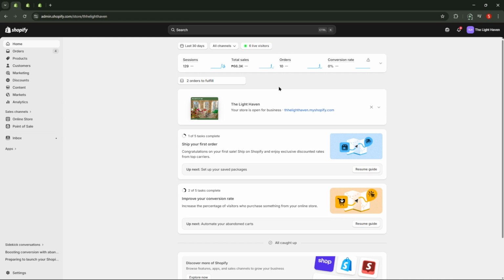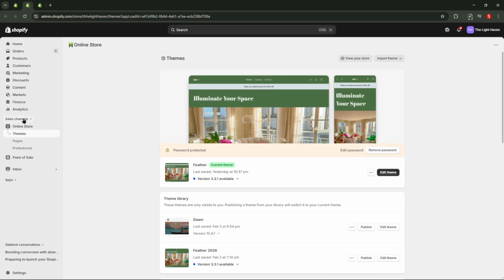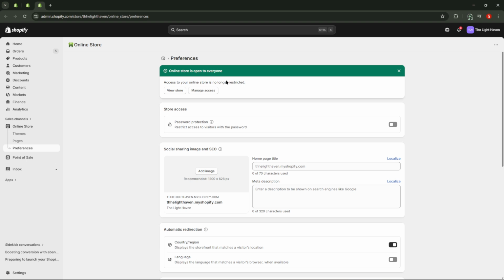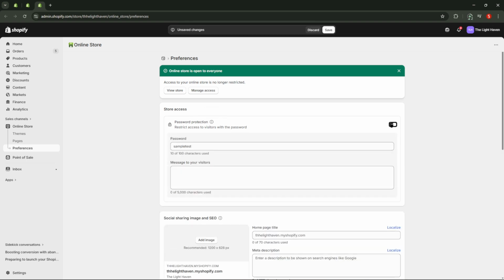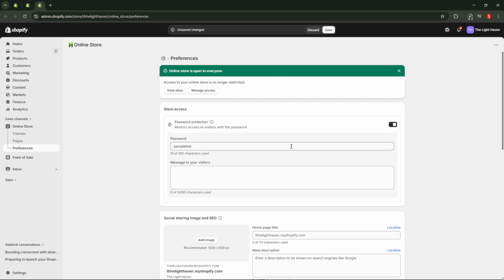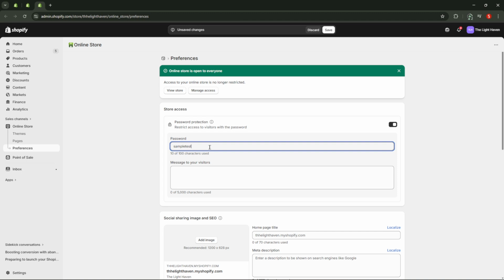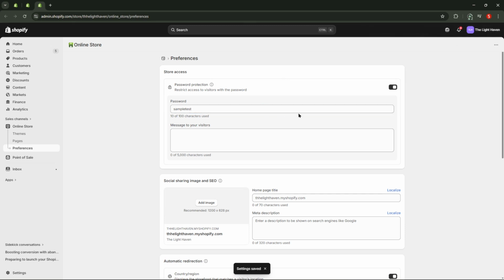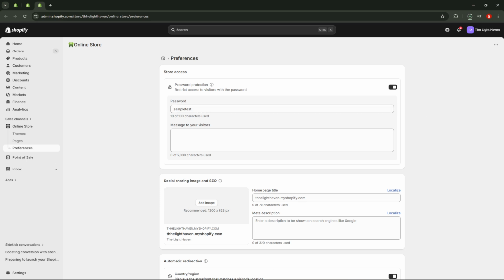How to Put Password on Shopify Site (2026 Guide)